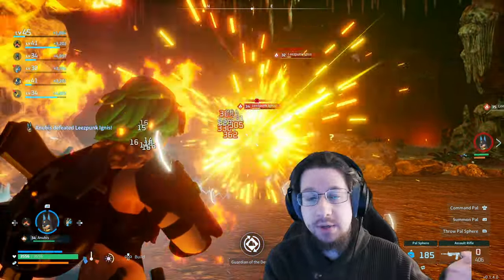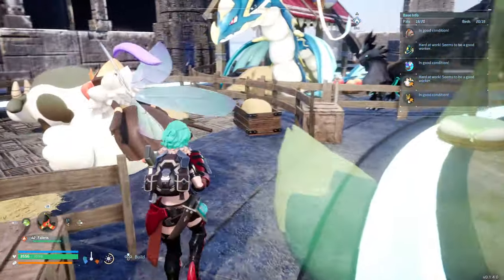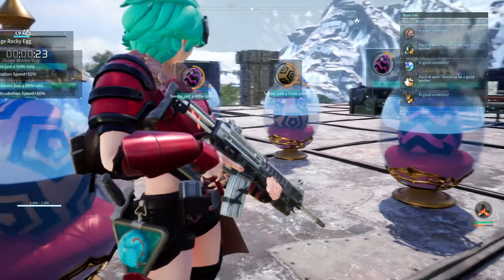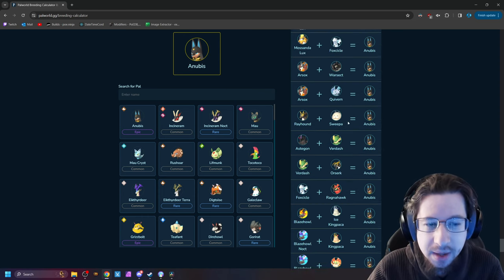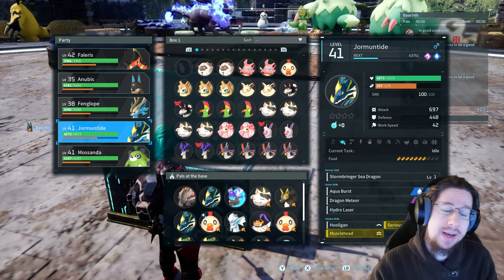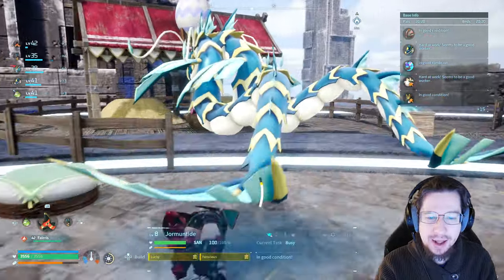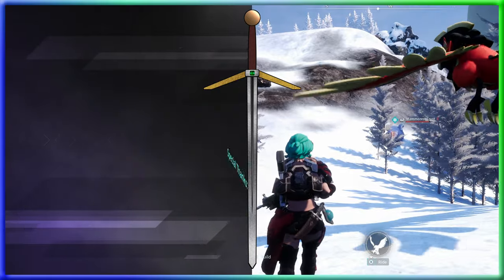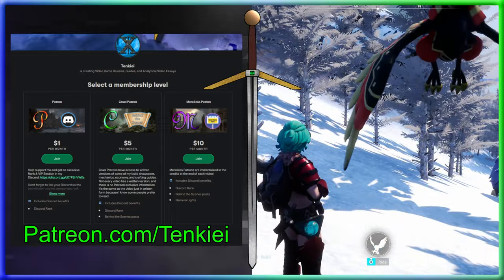Palworld Breeding Guide - Make the Best Pals in the Game!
Learn how to breed Pals in Palworld, create a Breeding Farm, bake a cake and find the best way to pass traits from Parent Pals to Child Pals to make the ultimate fighter!